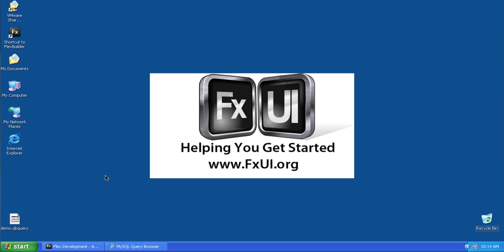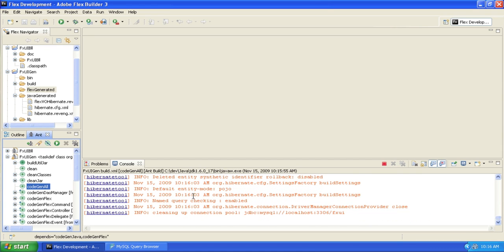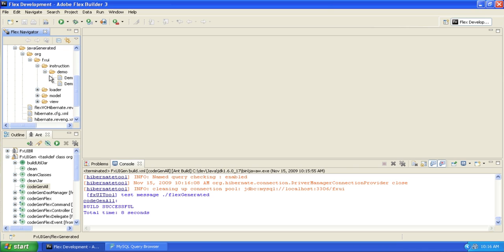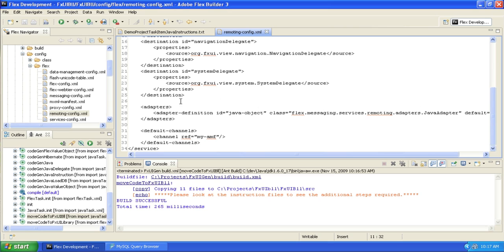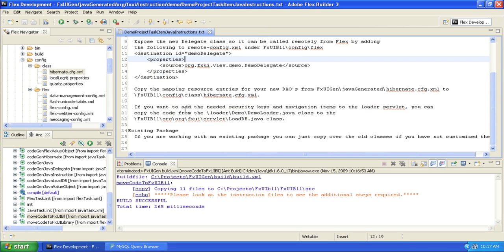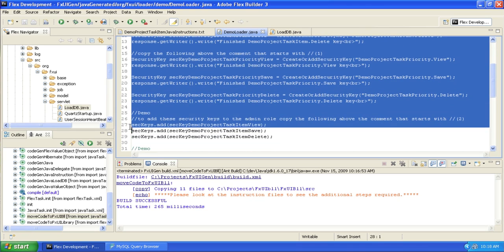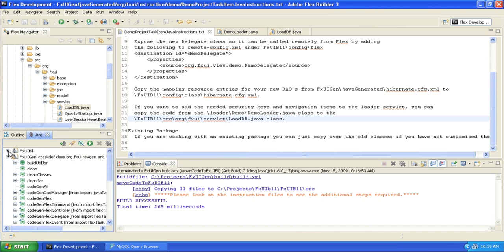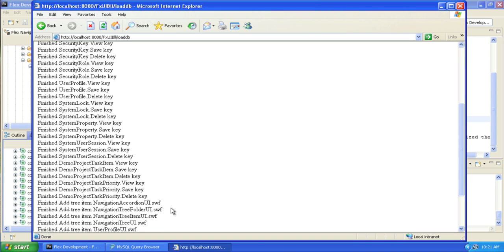Step 6 - FxUI Code Generation for Java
Shows how the FxUI code gerenation work for the Java BLL